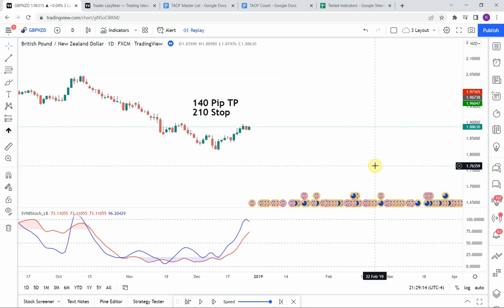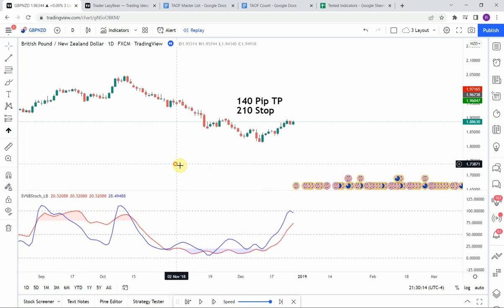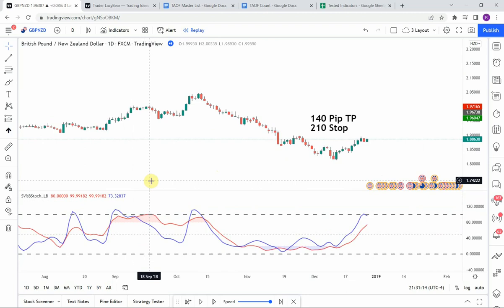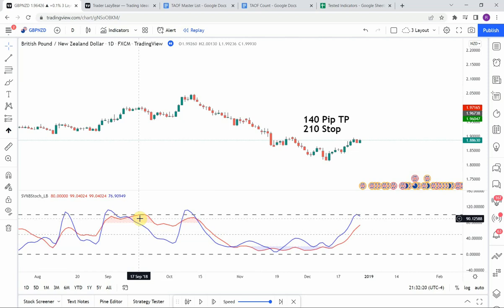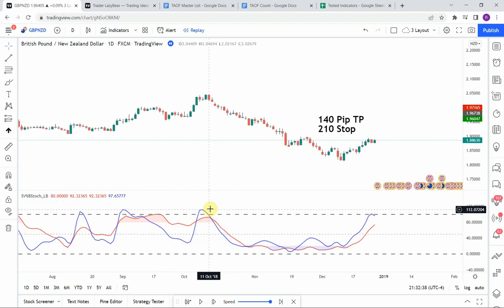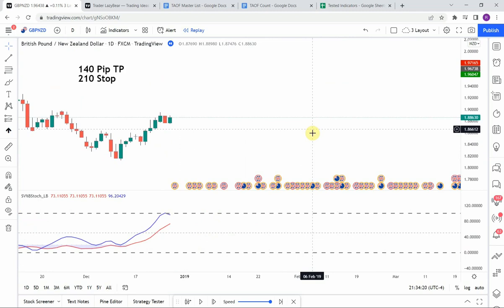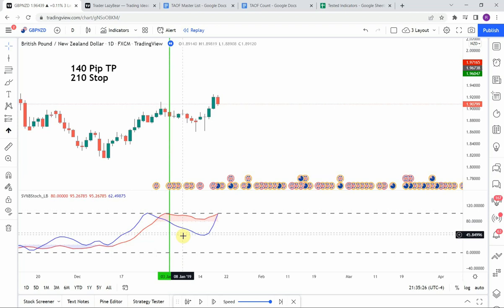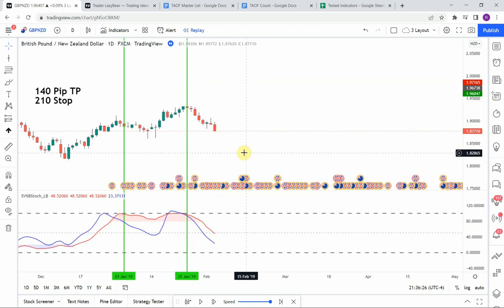Best Oscillator Indicator Tradingview | Vervoort Smoothed Oscillator Indicator Testing